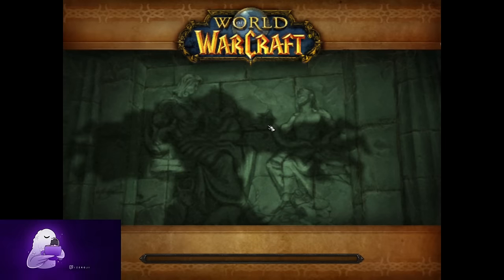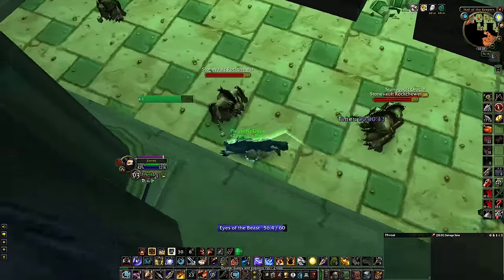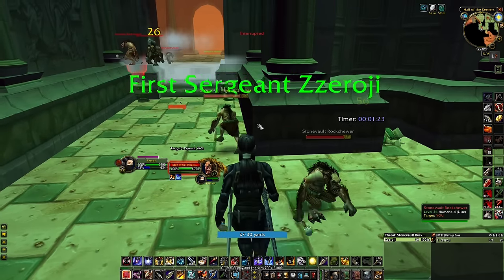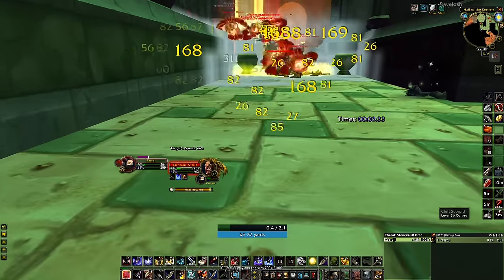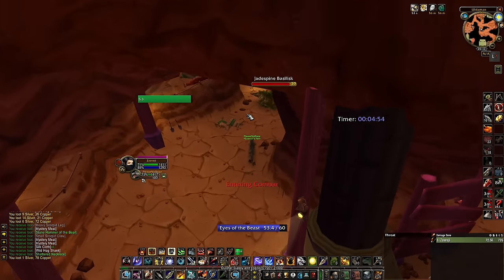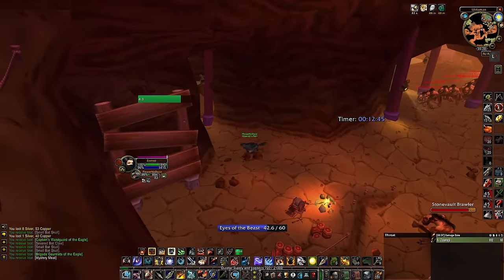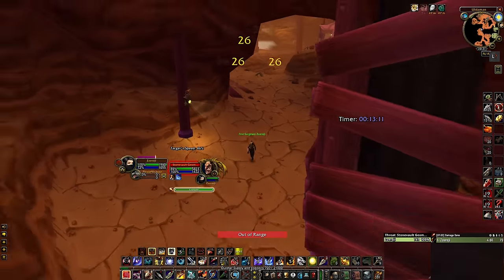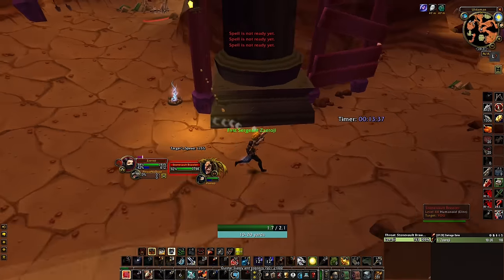Classic WoW SOD p2 - Uldaman Front door hunter AOE farm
Hey, my preferred way of doing uldaman

for boosting: a little more xp/h than SM cath boosting this way, checked with a level 38 solo booste, for those that are interested in that, but short SM cath is better than uldaman for pure exp boost, uldaman just drops better items and is more fun because no preclearing needed

Music from WOD Soundtrack, Nagrand